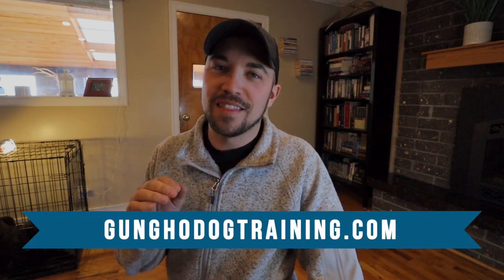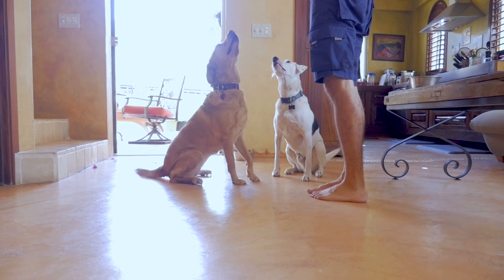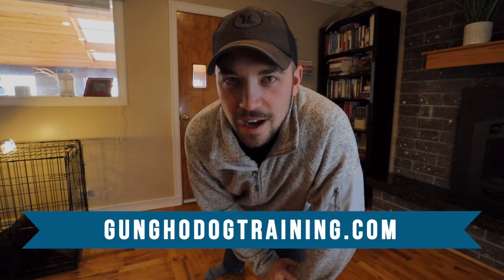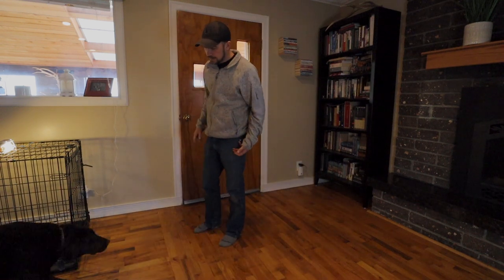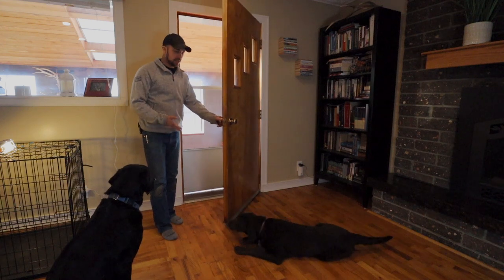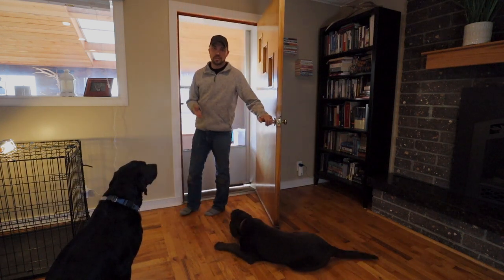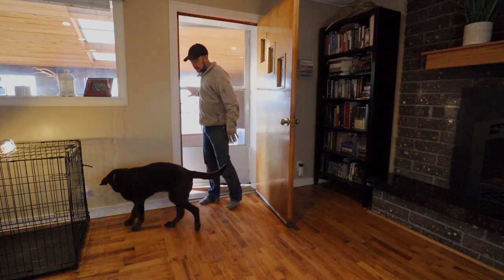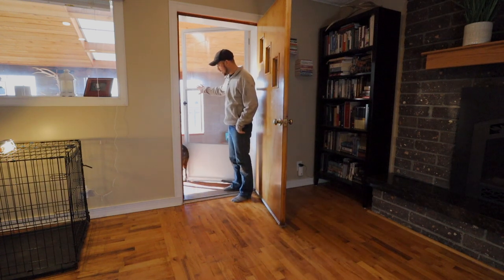Dog Training Door Manners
When you are dog training door manners it is important to set a standard obedient behavior for the dog. You want to train your dog not to rush the door or to train your dog not to run out the door without permission. This dog training door manners video will be helpful for you and your pup!

GENERAL TRAINING SUPPLIES!
Martingale Collar
Leather leash
Long Lead
Heeling Tab
Treat Pouch
Training Whistle
Tug Jute
Place Board
Crate With Divider

FYI
We are a participant in the Amazon Services LLC Associates Program, an affiliate advertising program designed to provide a means for us to earn fees by linking to Amazon.com and affiliated sites.

Gungho Dog Training
841 Cowboy Lane Ellensburg Wa 98926